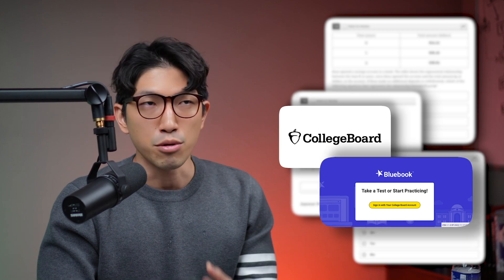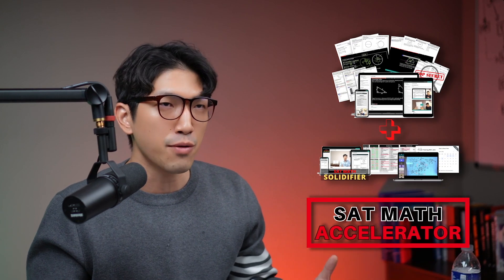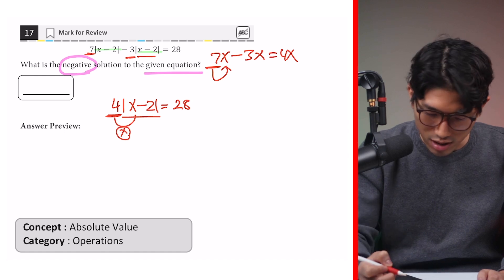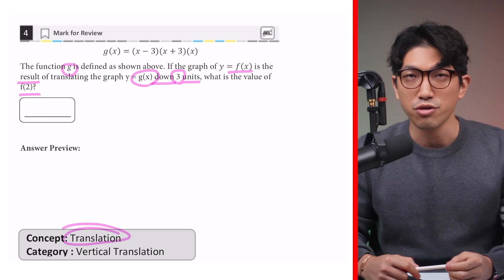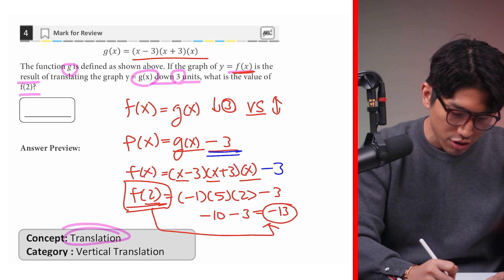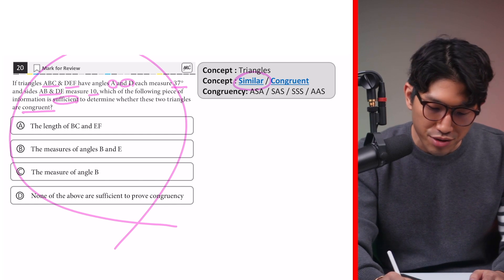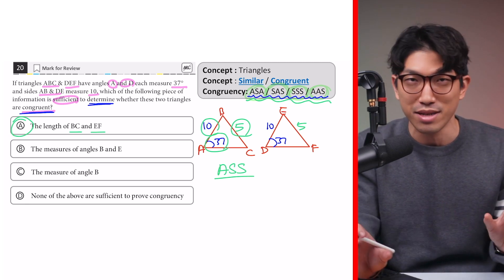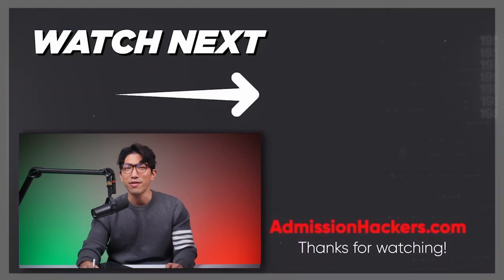December SAT Math - 3 NEW Questions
📄 SAT Math Study Plan:
⚡️ SAT Math Solidifier [400+ Hard Question Mastery]
🔍 SAT Math Analyzer [Instantly Find Your Weak Concepts]:
☎️  30 Minutes With John [Consultation]
FAQ
Name: John